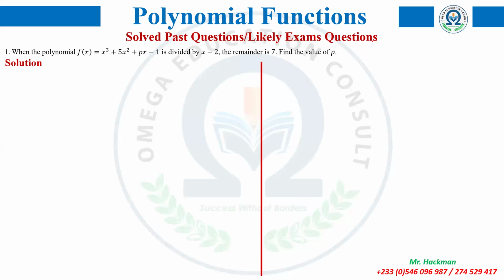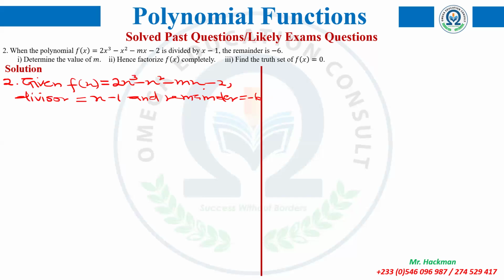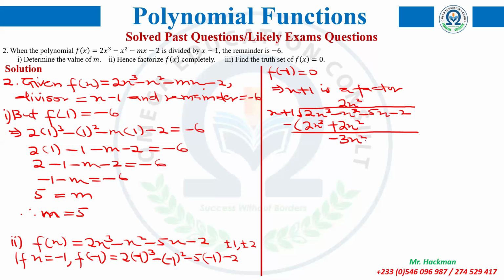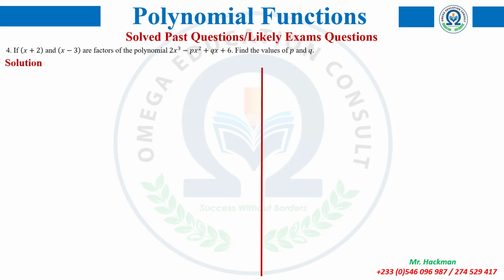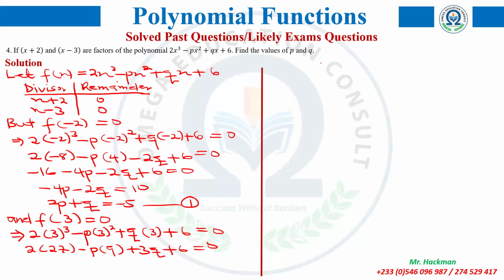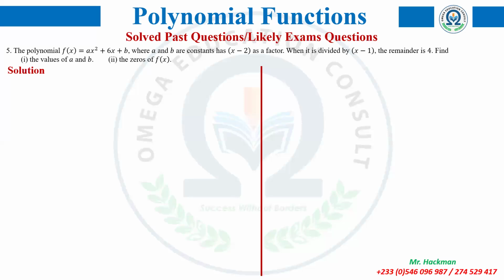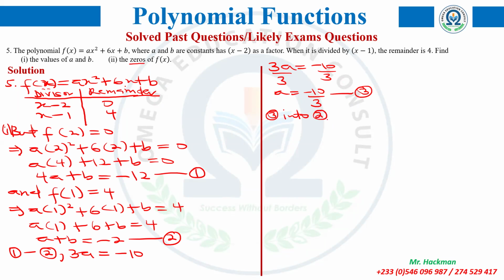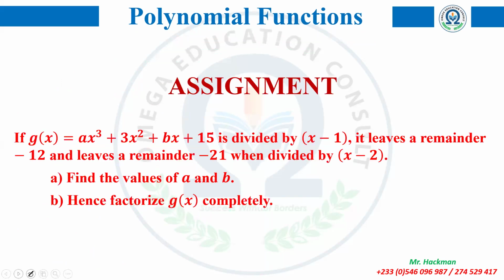POLYNOMIAL FUNCTIONS: Lesson 7 (Solved Past Questions/Likely Exams Questions)